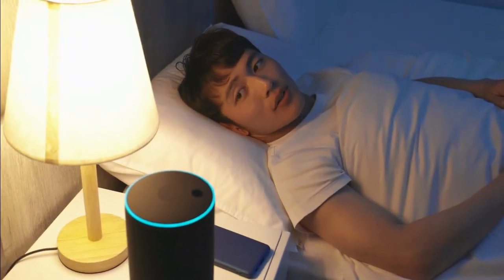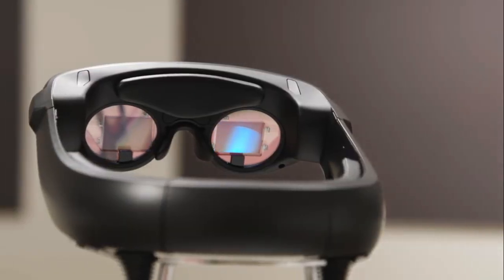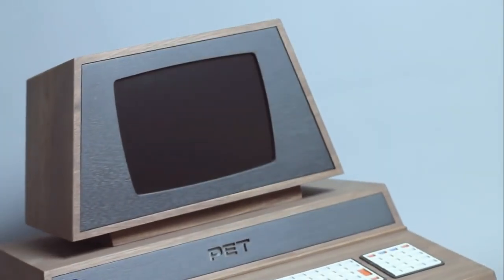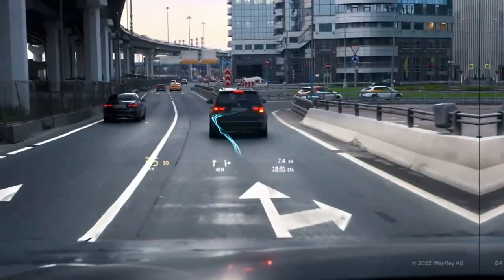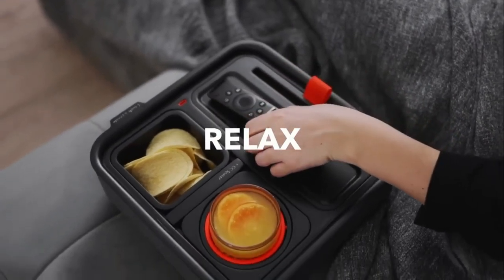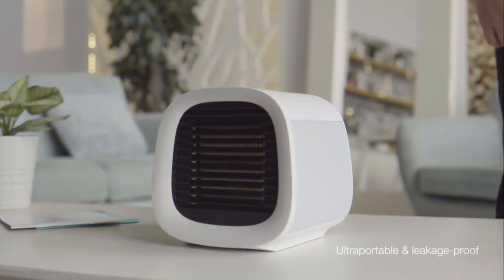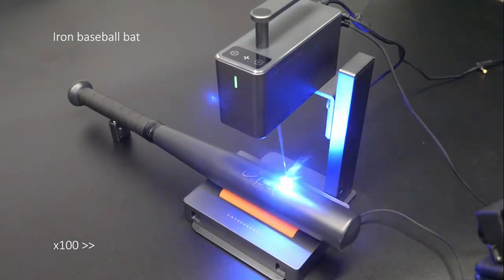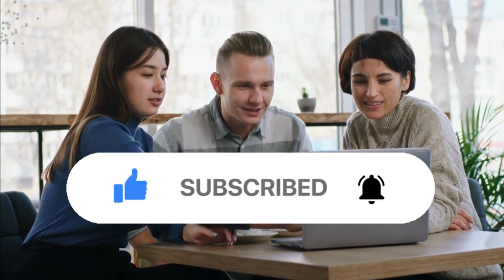TOP 10 TECHNOLOGIES THAT WILL BLOW YOUR MIND । TOP TECHNET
Top 10 Technologies That Will Blow Your Mind

Welcome to our latest video on Top 10 Technologies that will blow your mind. In this video, we showcase some of the most innovative and useful tools that you probably haven't heard of yet. From time-saving gadgets to must-have accessories, these tools will make your life easier and more enjoyable. Our expert team has scoured the market to find the latest and greatest tools that will revolutionize the way you work and play. From smart home devices to portable power banks, each of these tools has been carefully selected to provide the best value for your money.

Whether you're a DIY enthusiast, a tech geek, or just someone who loves discovering new and exciting gadgets, this video has something for everyone. You'll learn about a variety of tools, including a EvaChill Portable Air Conditioner, a LaserPecker, a Couch Console, and much more.

We'll also be sharing tips and tricks on how to use each tool to its full potential, so you can get the most out of your investment. Our team will walk you through each product's features and benefits, as well as provide honest and unbiased reviews. So sit back, relax, and get ready to discover Top 10 Technologies that will blow your mind.